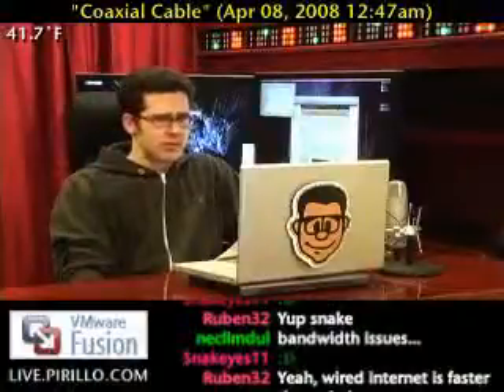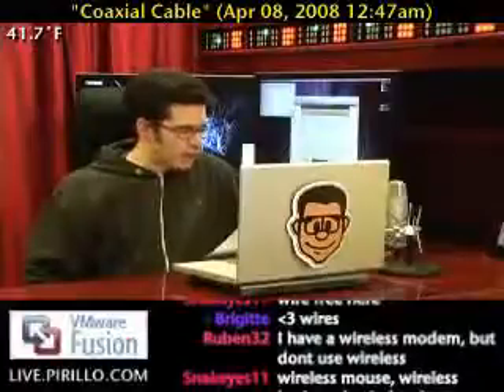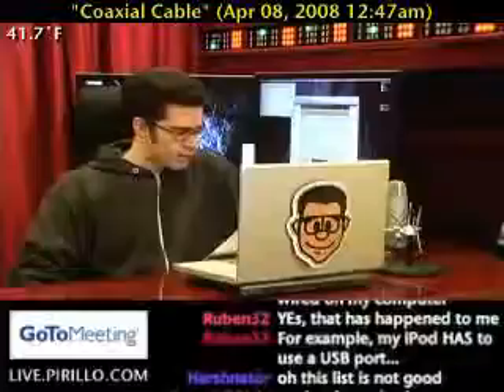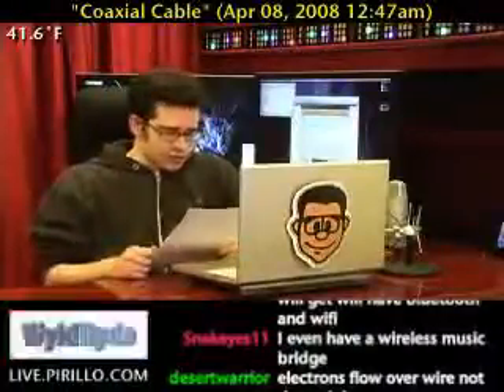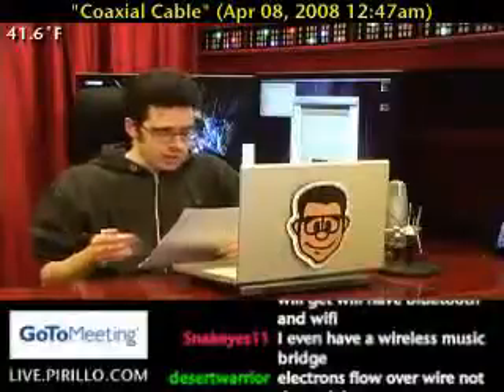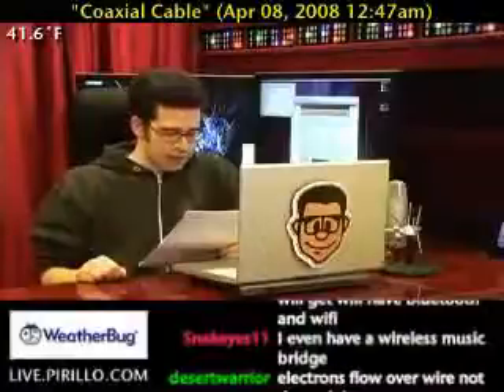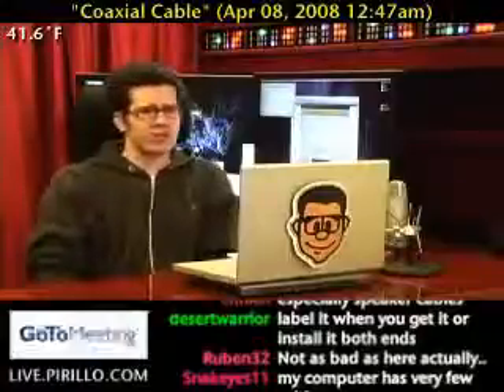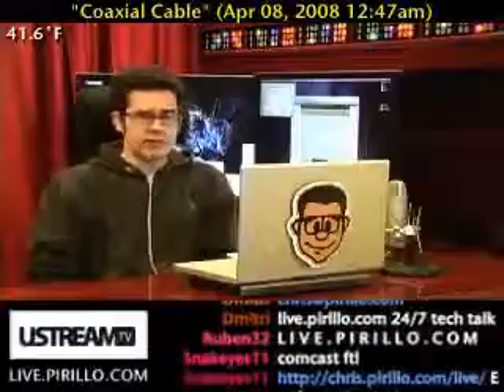Is the Quality of your Coax Cable Important